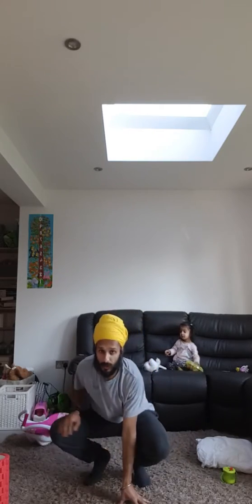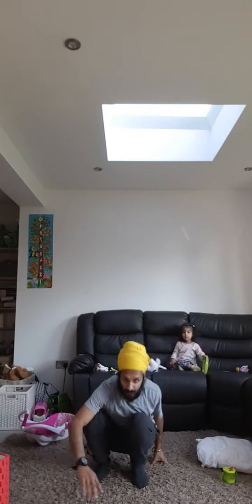post run mobility & stretching routine